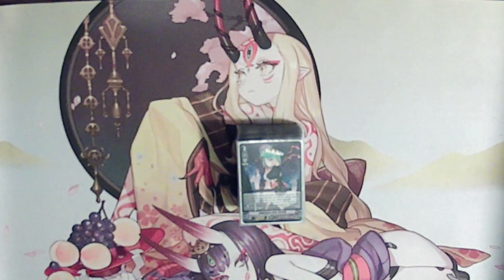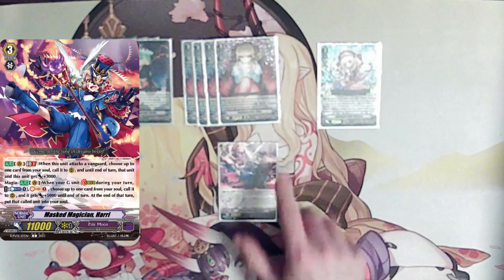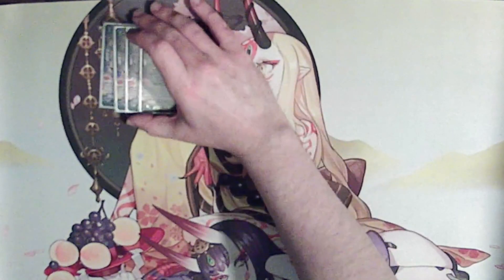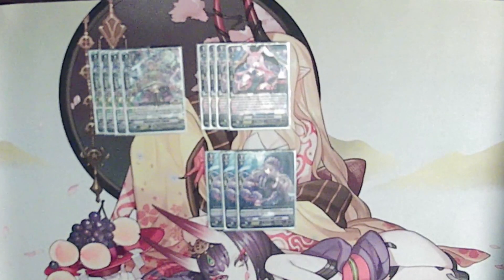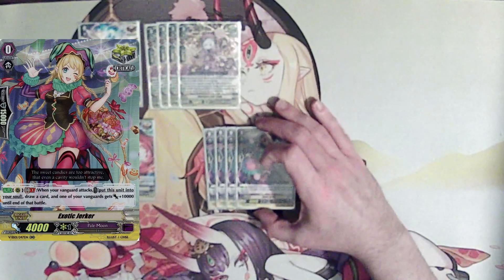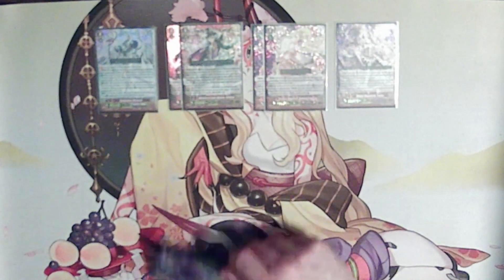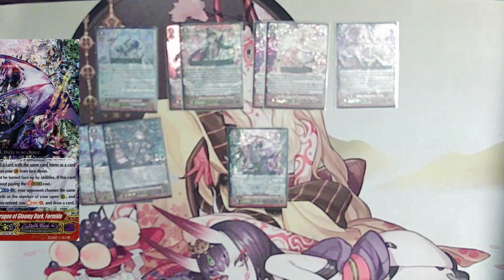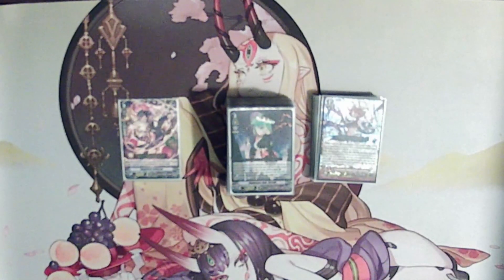{Cardfight Vanguard} Nightmare Dolls Deck Profile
This was requested as well. Hope you all enjoy I did my damnedest to get this to look good
Deck Code1YX4Q